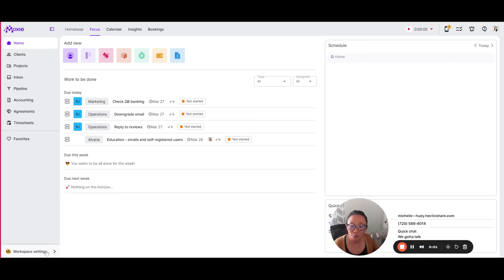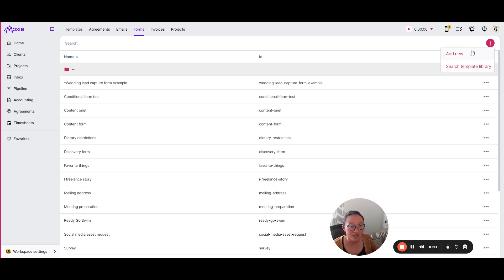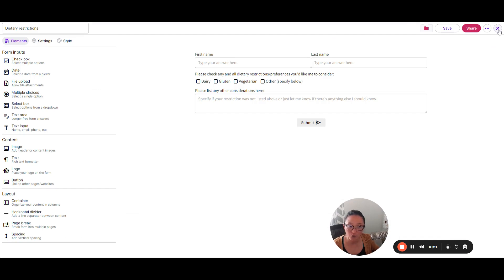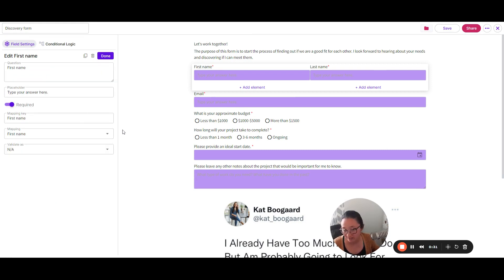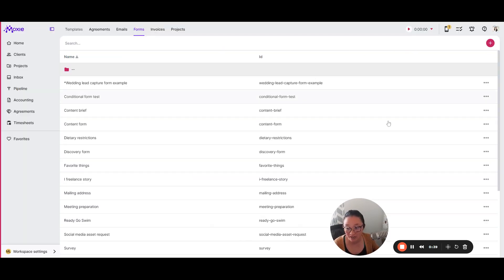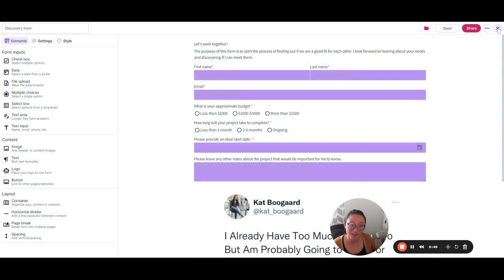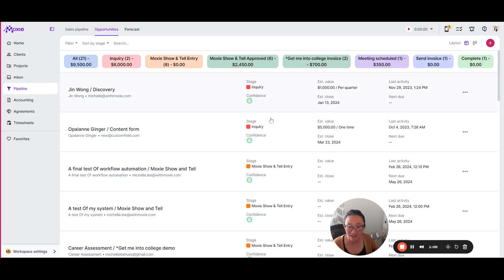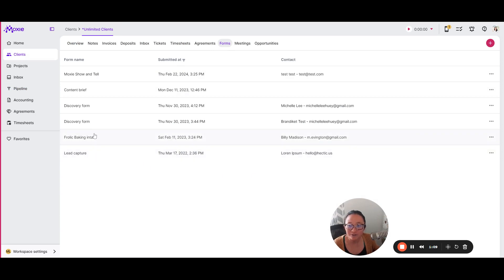Forms: Get the info you need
It may not be sexy, but a Moxie form will get the job done right the first time. Create as many forms as you need for inbound leads, discovery questionnaires, review requests, and any other information you want to collect from your clients. Use conditional logic to customize a form depending no your client's needs.

Embed the form on your website, include it in your meeting scheduler, or simply send it to your client with one quick link.

Get in. Get the info. And keep going.